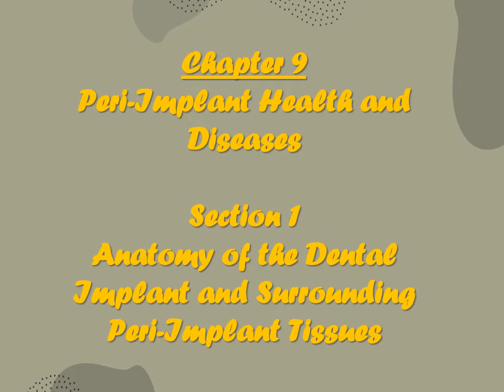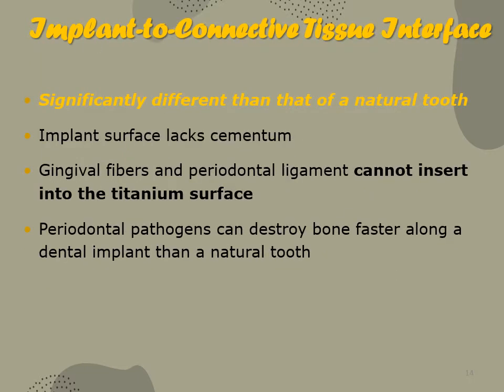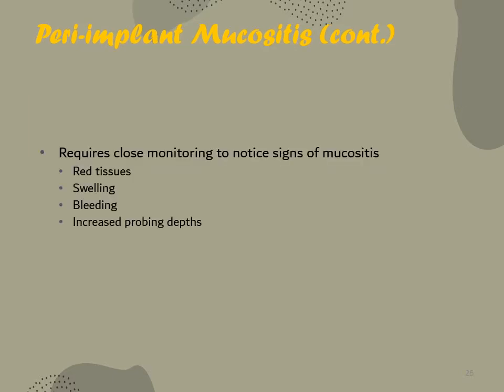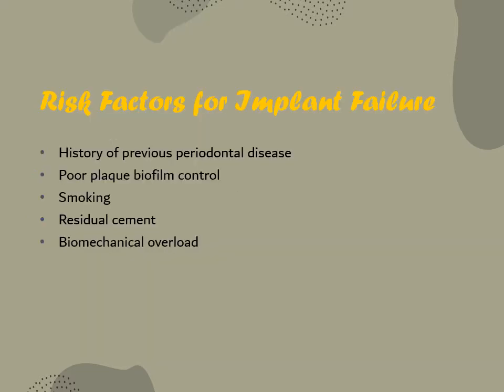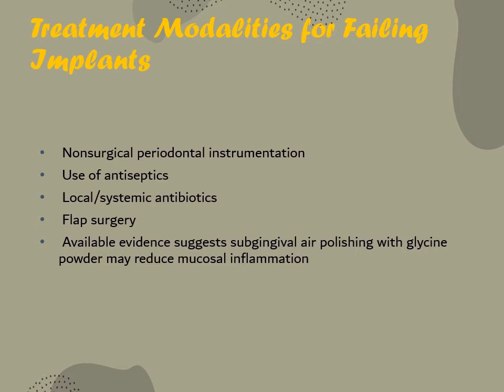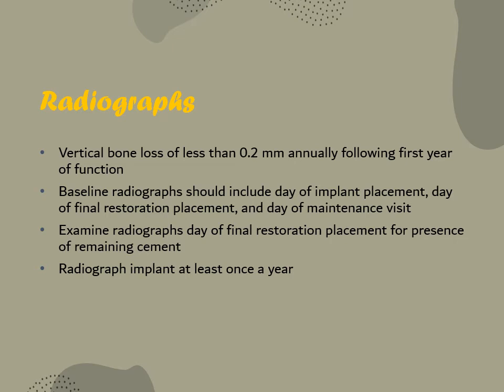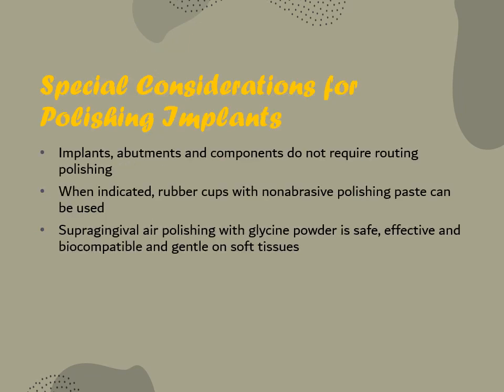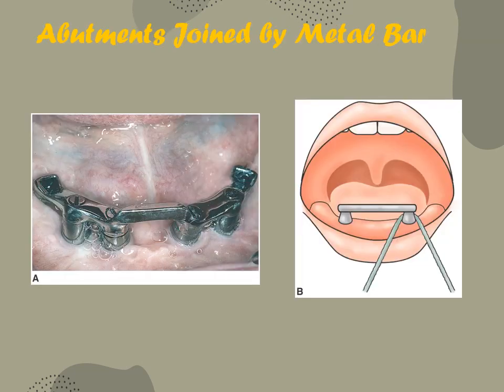Ch 9 Peri-Implant Health and Disease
Periodontics for the Dental Hygienist